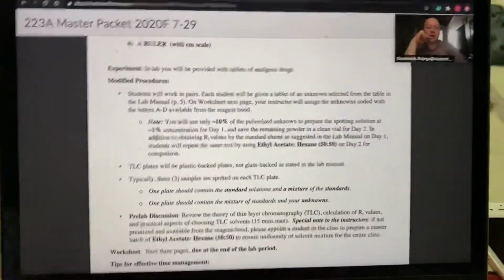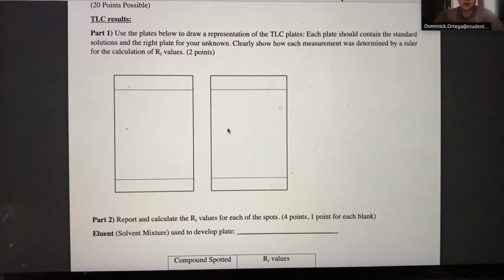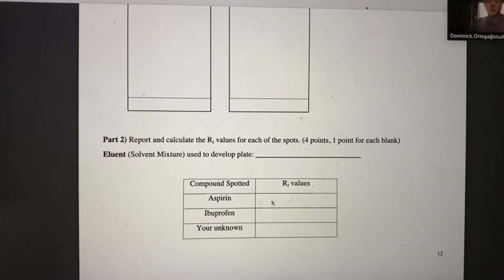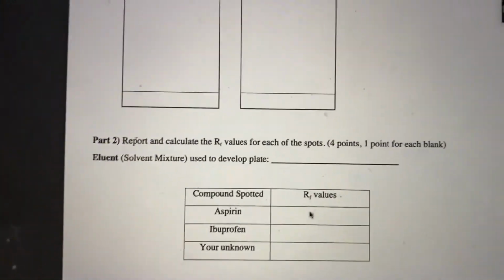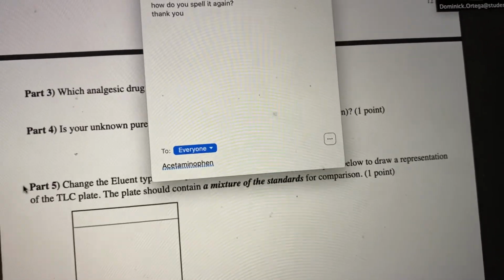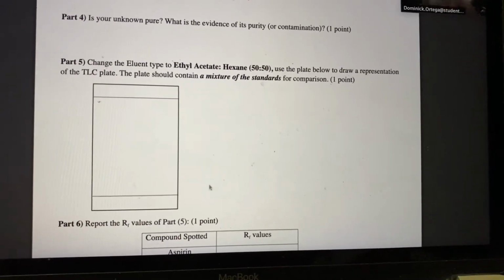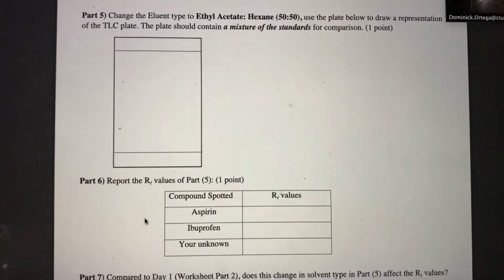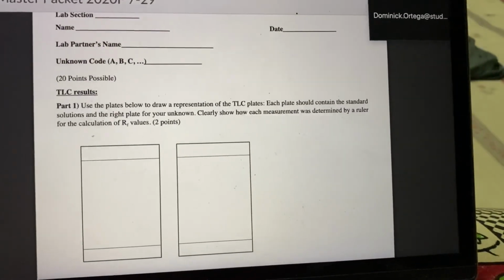September 12, 2020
Ochem lab 1 (part 1)